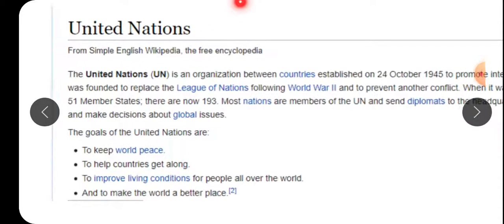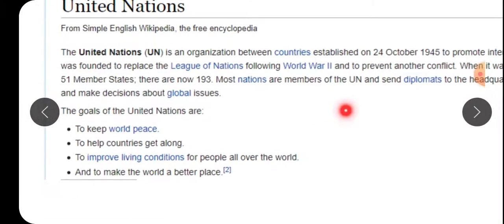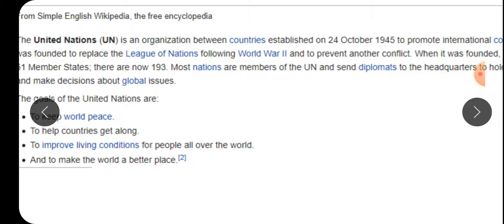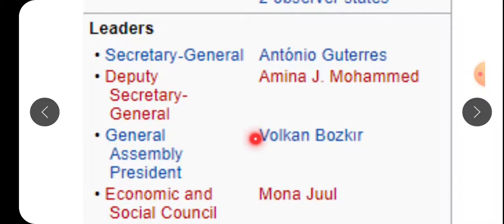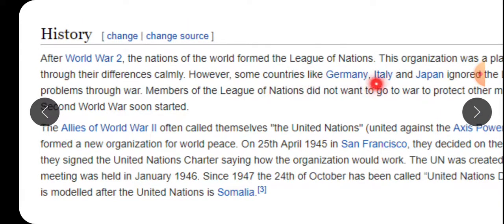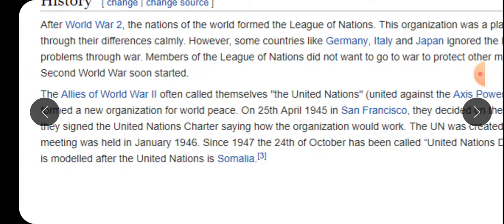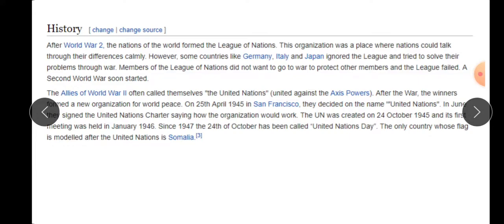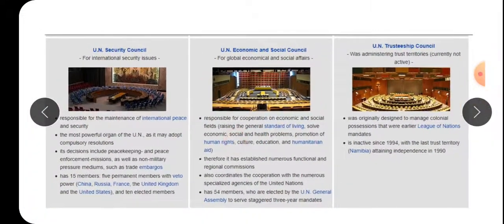STD 5 SS DAY 24.4